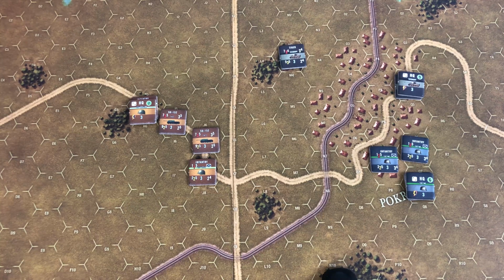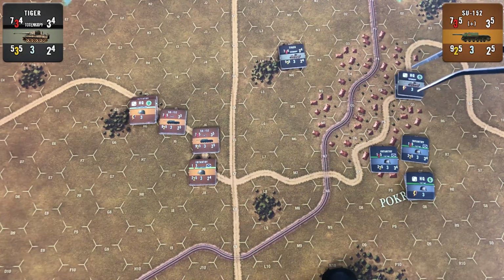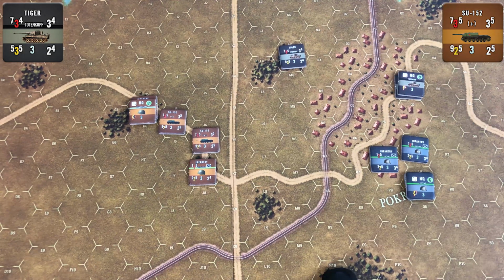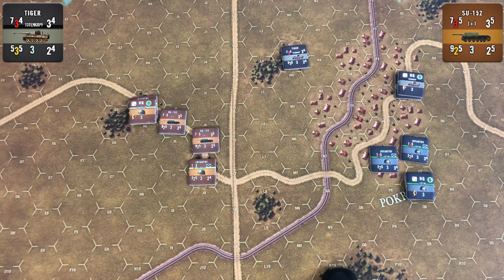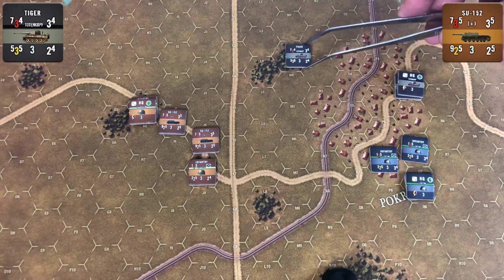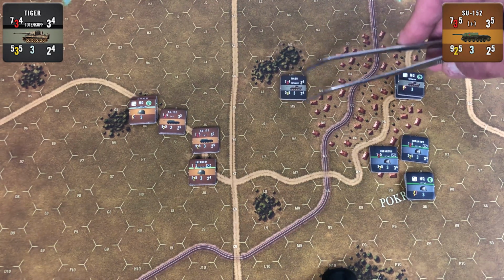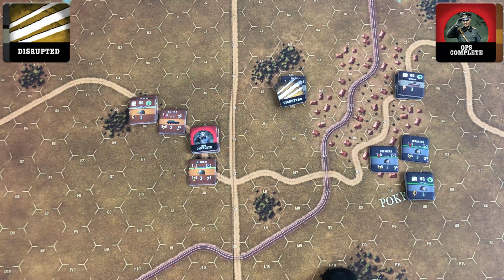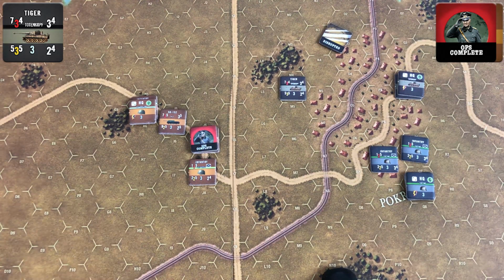NaW Bootcamp 07b Move & Fire